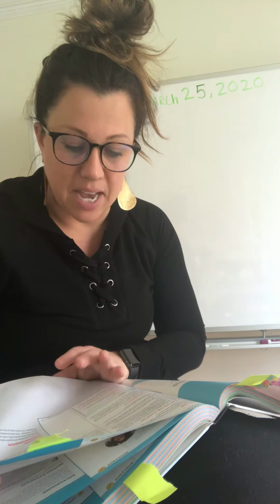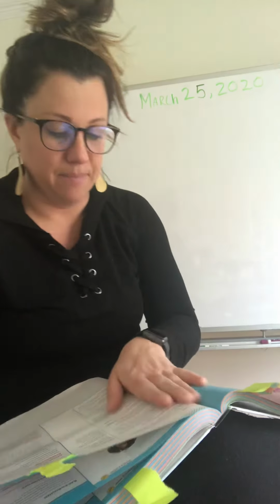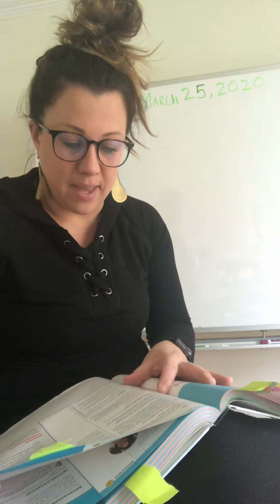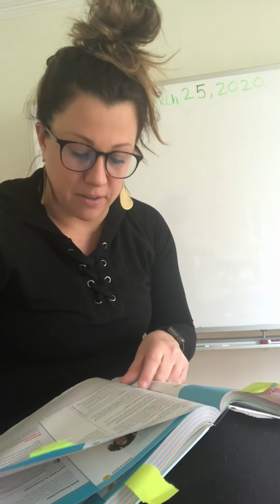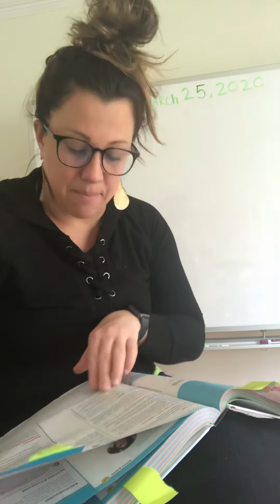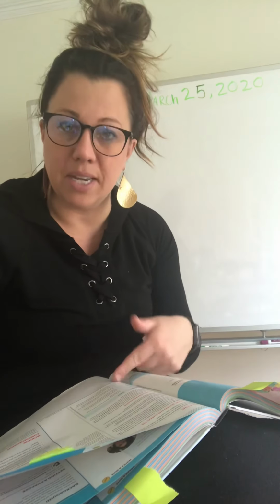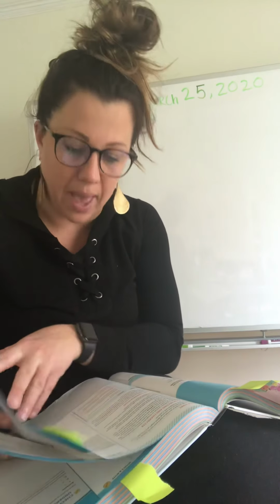6th Grade- A Long Walk to Water